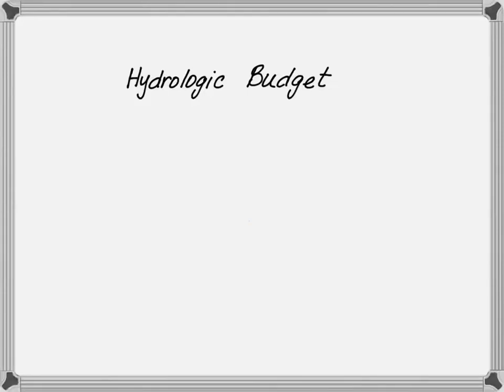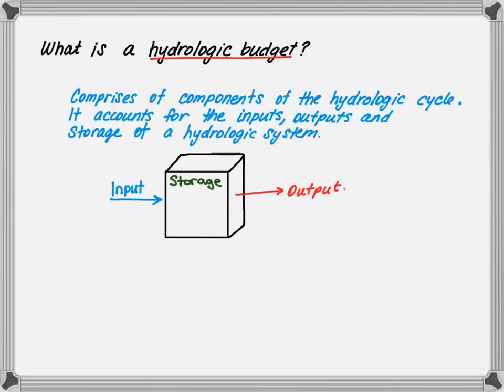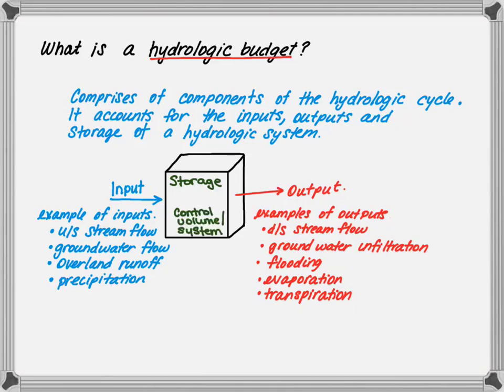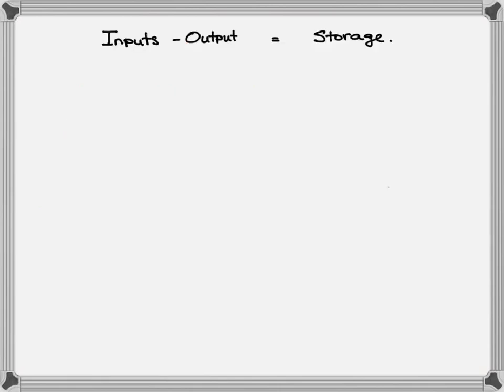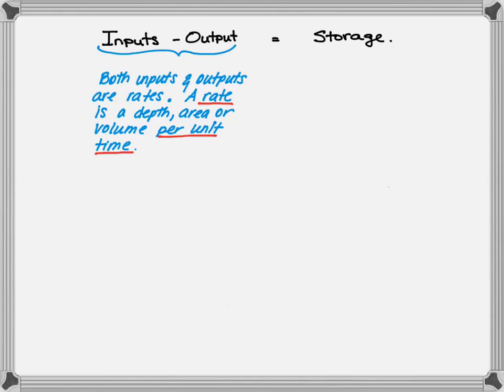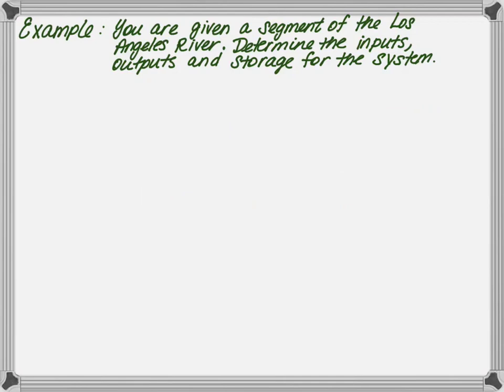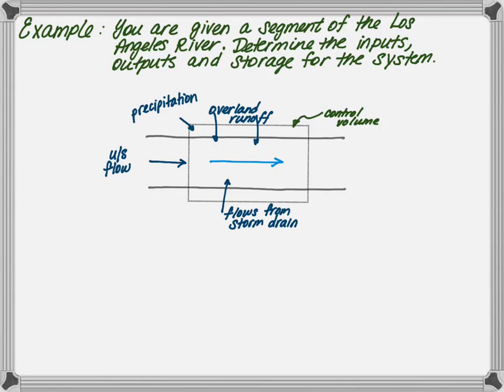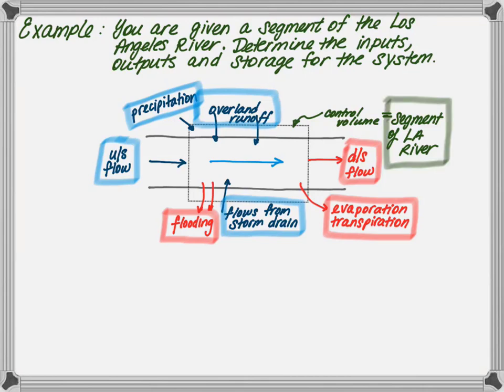Hydrologic Budget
This video provides an explanation of a hydrologic budget. In addition, it provides a connection to the hydrologic cycle.